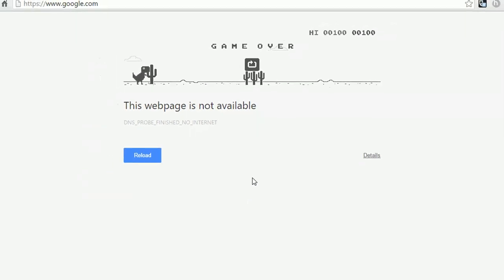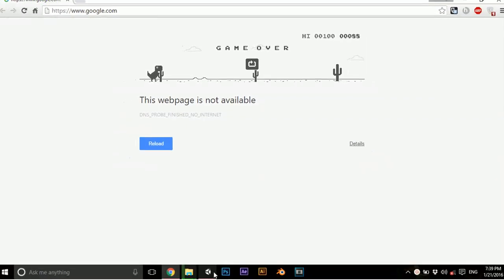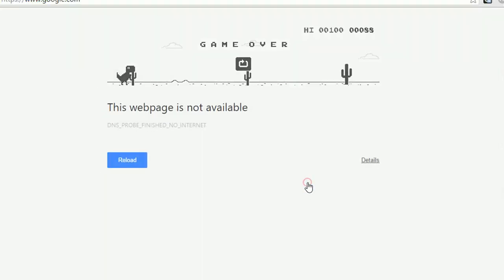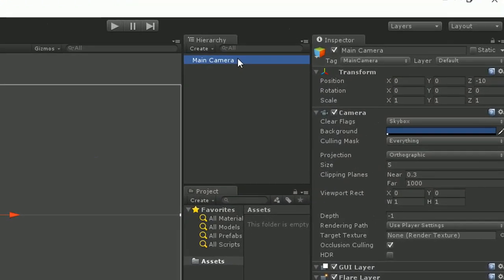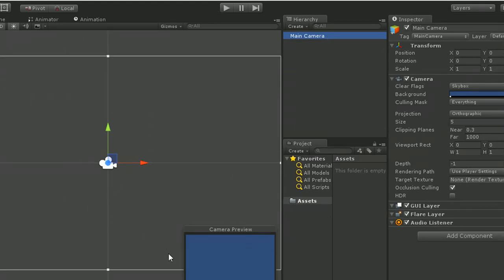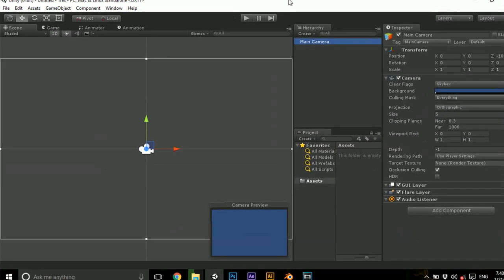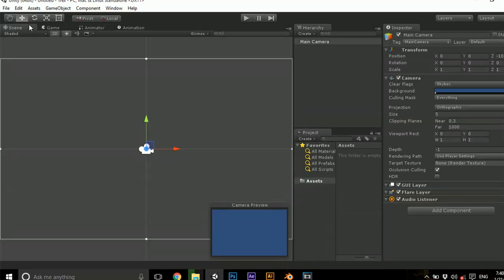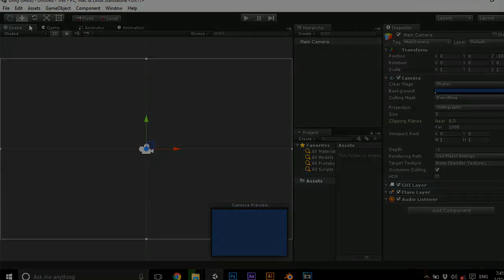How to make a 2D game | Trex Runner | Unity Tutorial | Intro -1/6